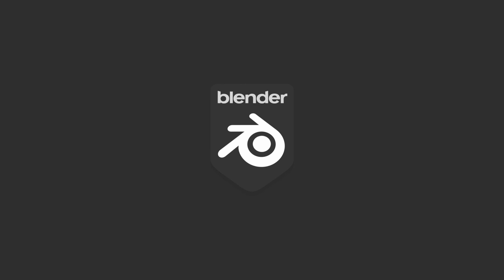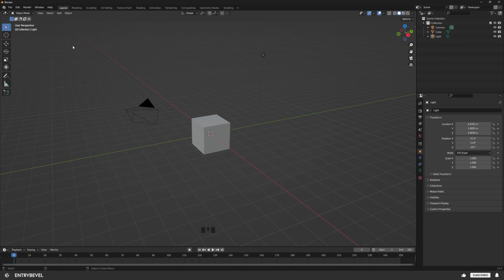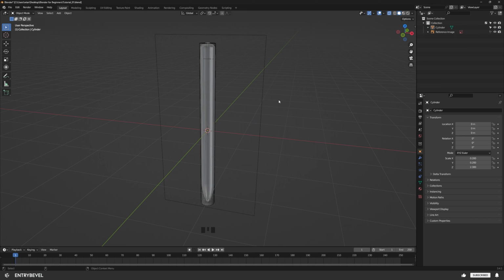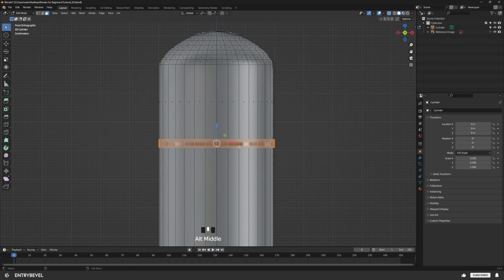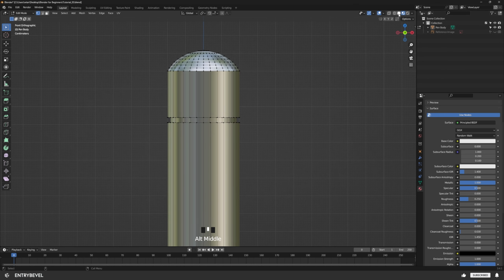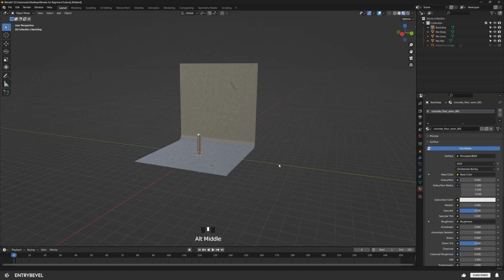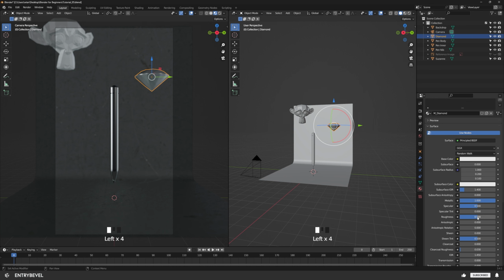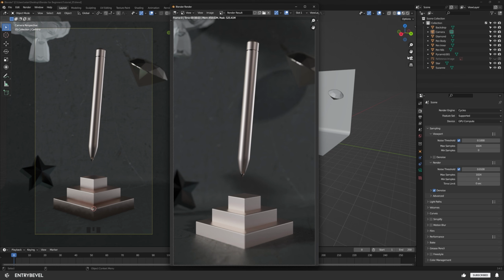Blender for Beginners 3d Modeling and Rendering Tutorial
Blender Tutorial for beginners. Learn how to use Blender to 3d model this aesthetic scene and render it in less than an hour with as little stress as possible.

00:00:00 Intro
00:00:41 Installing Blender
00:02:14 Exploring Blender
00:05:04 Keyboard Shortcuts
00:06:15 Customizing Keymap
00:08:11 Modeling
00:27:51 Materials
00:35:22 Textures
00:38:06 Camera & Test Render
00:43:51 Set dressing
00:50:14 Final Render
00:53:08 Outro